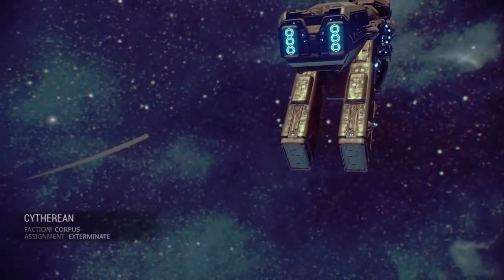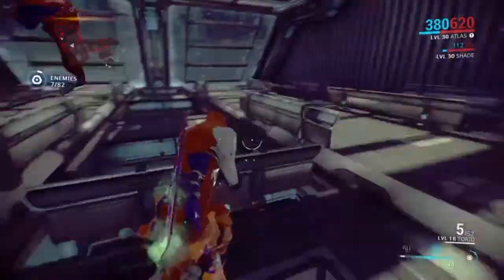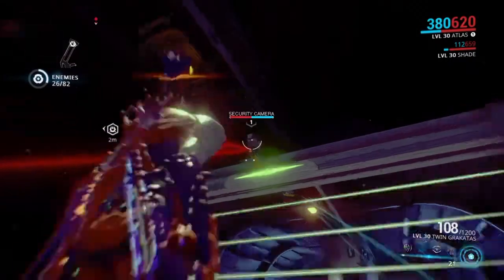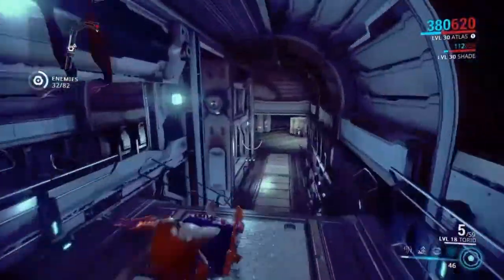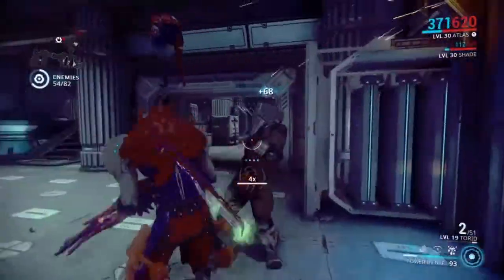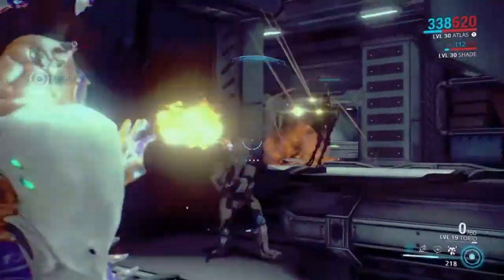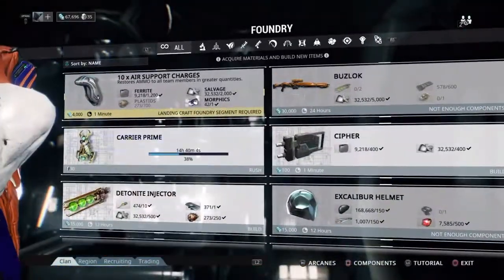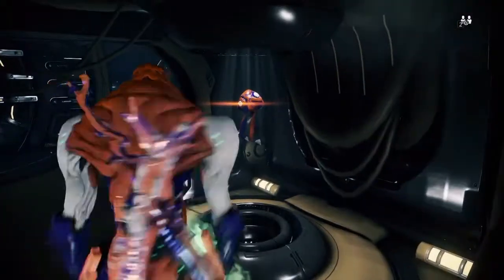Warframe: Farming Circuits and polymer bundle